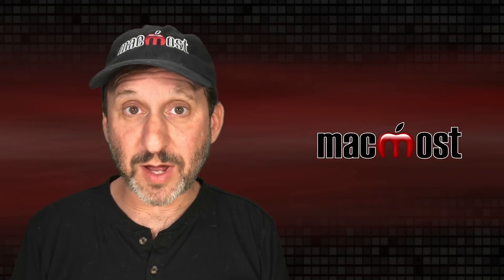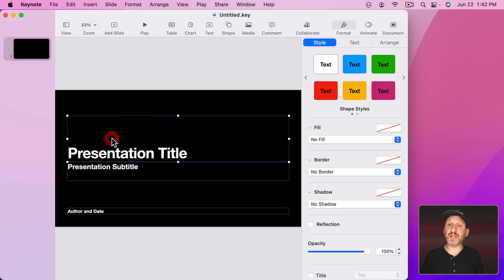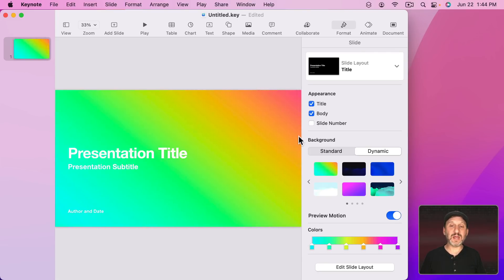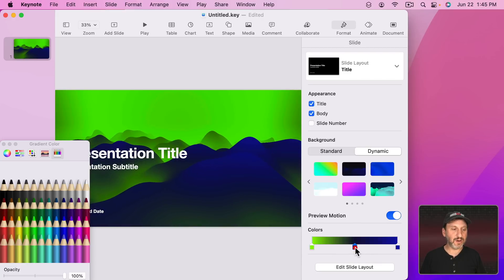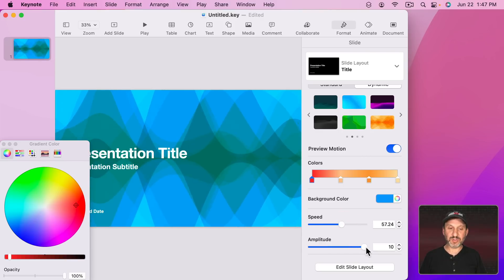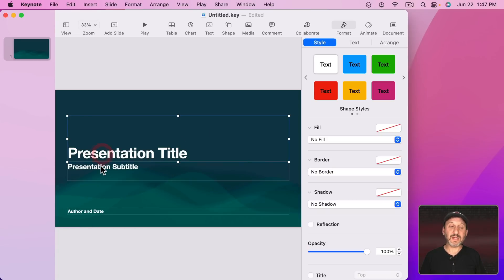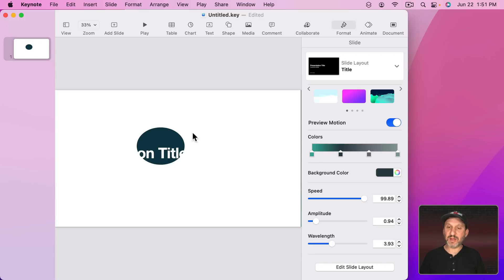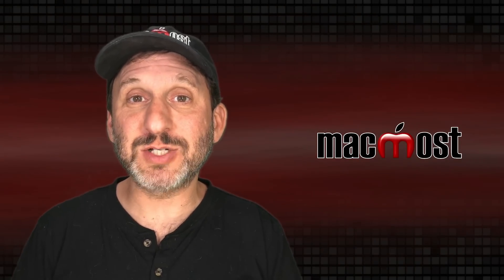New Dynamic Backgrounds With Mac Keynote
A new feature in Keynote lets you easily place an animated dynamic background behind your slides. You can customize them with your own colors, sizes and movement.

00:00 Intro
00:56 Choosing a Dynamic Background
02:47 Preview Off
03:08 Adjusting Colors
03:42 Adjusting Properties
04:57 Save Custom Properties
05:19 Works With Transitions
05:49 Other Elements
07:23 Exporting As Video